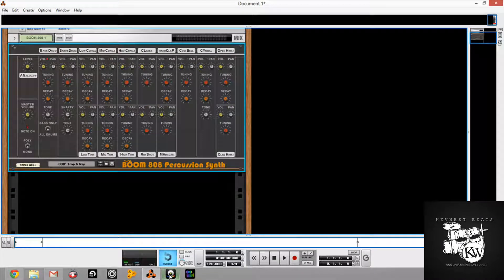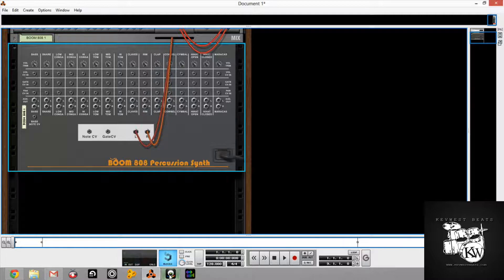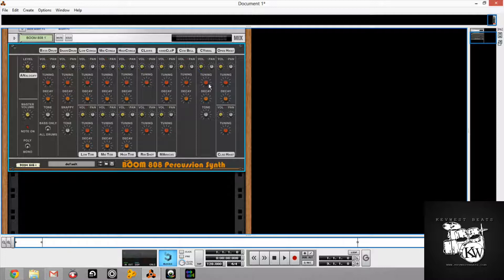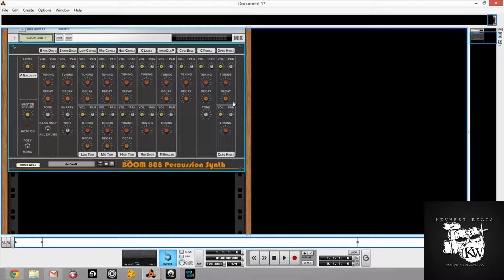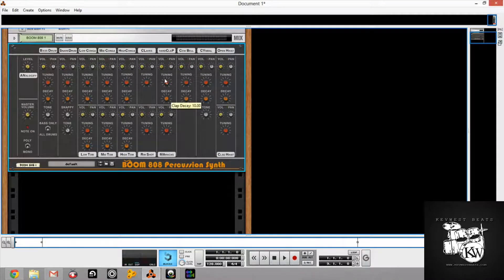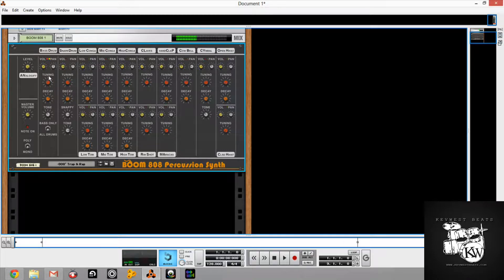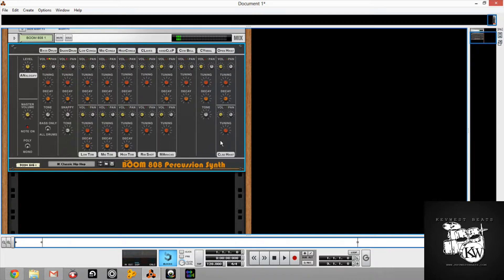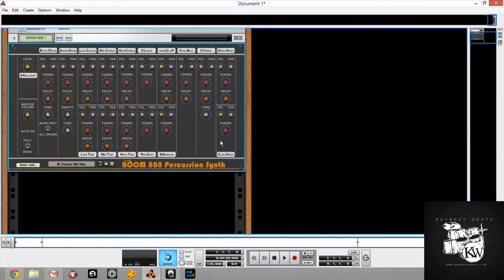Spending Some Time With the Boom 808 Percussion Synth RE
Review of a TR 808 rack extesnion for Reason.